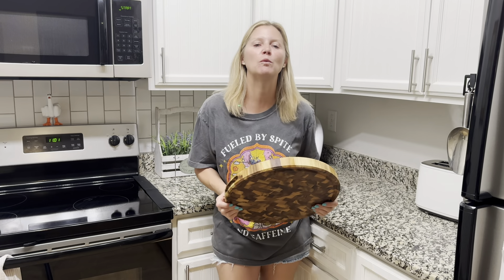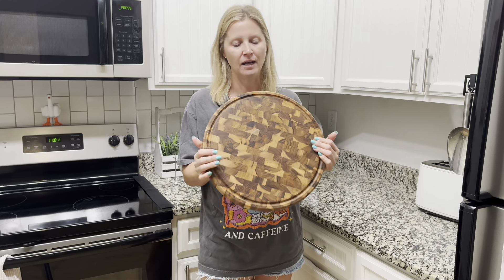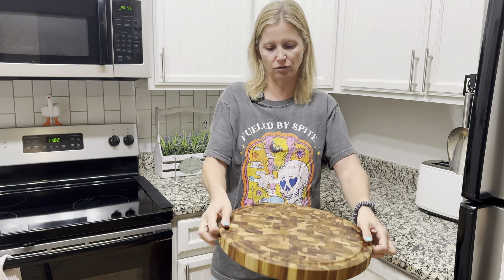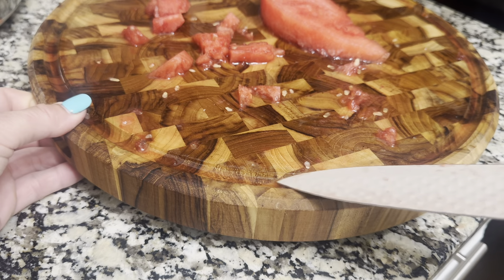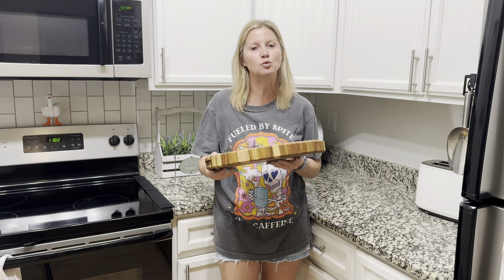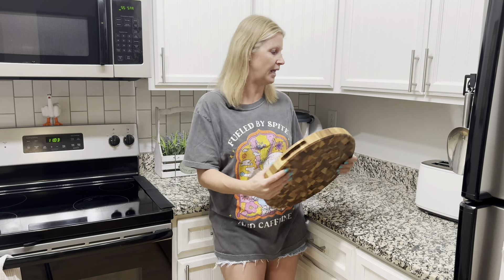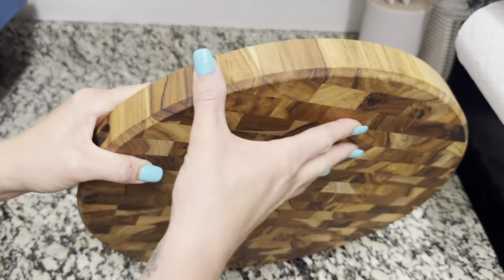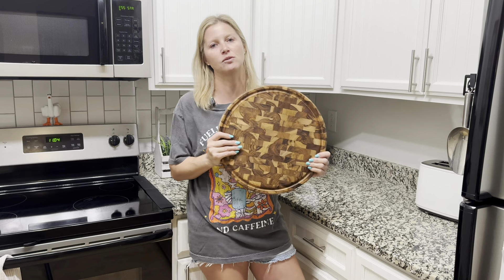Sonder L.A. Round End Grain Teak Cutting Board | Review